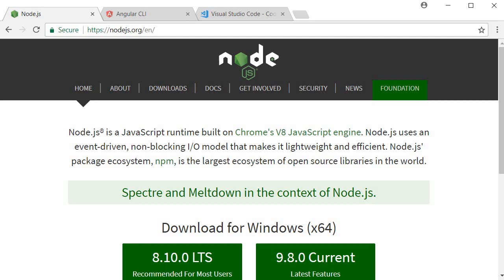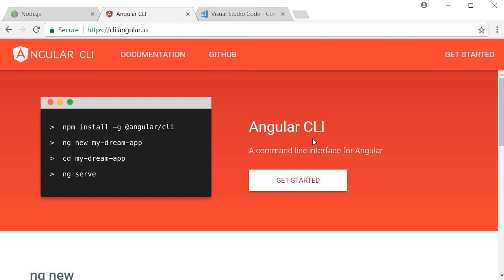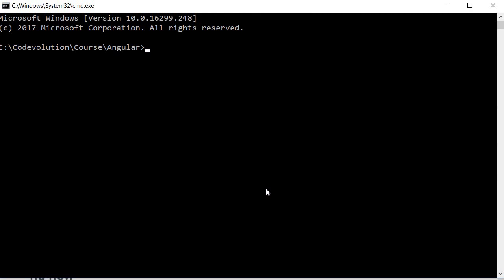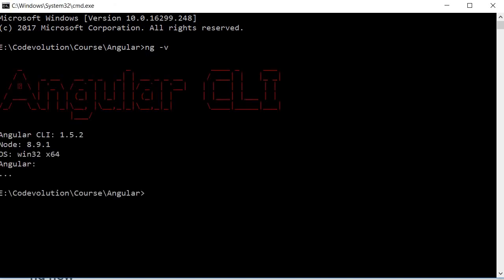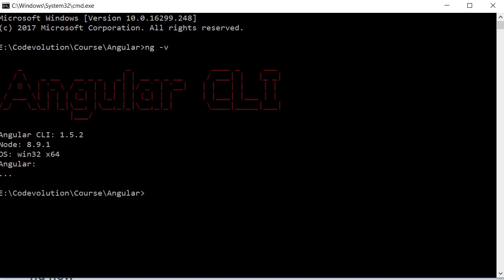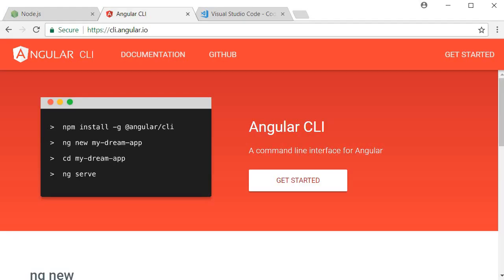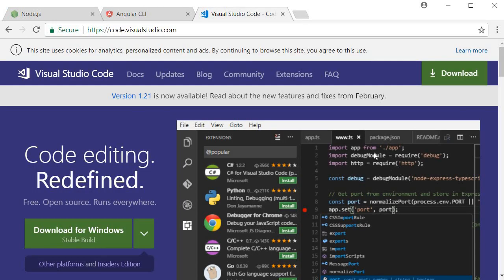Angular Authentication Tutorial - 3 - Installing the Essentials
Angular | Angular Authentication Tutorial for Beginners